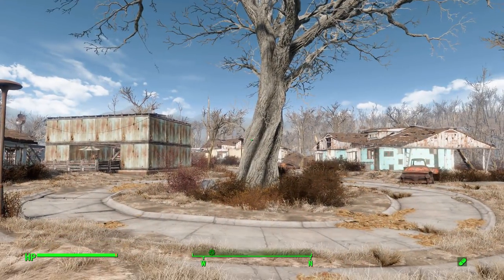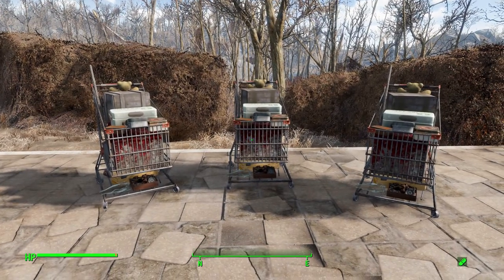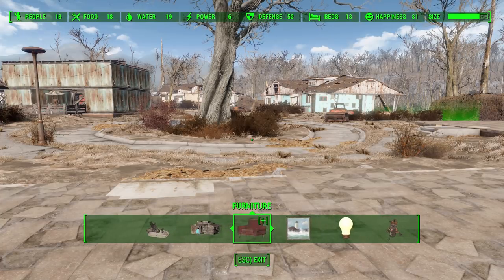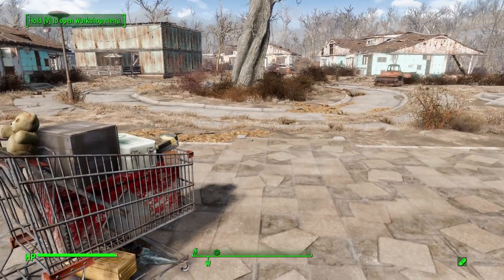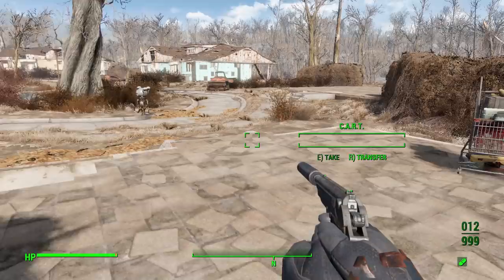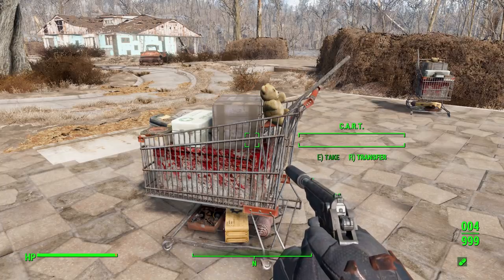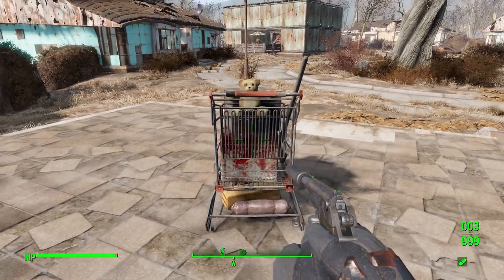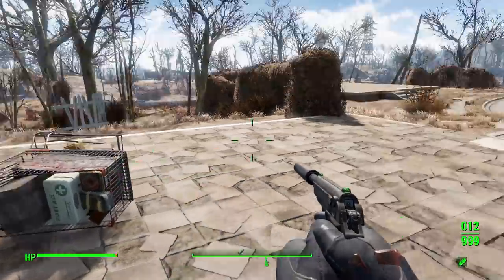Fallout 4 Mods - C.A.R.T.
In this episode I mess around with The C.A.R.T. mod which adds into the game a usable shopping cart to carry things in.